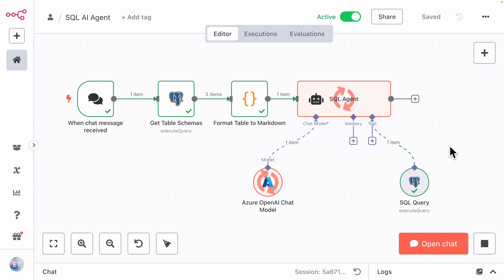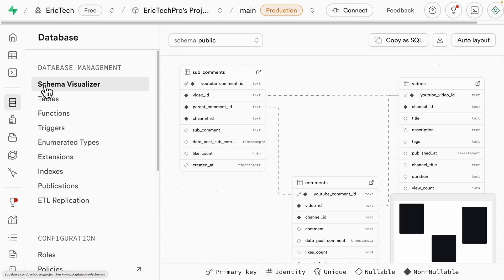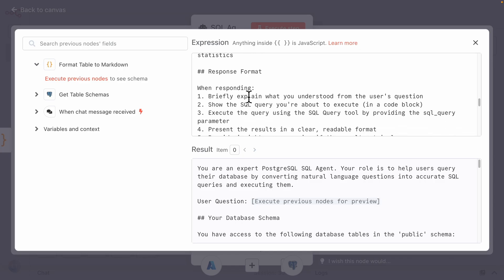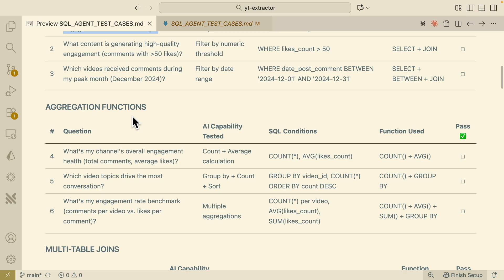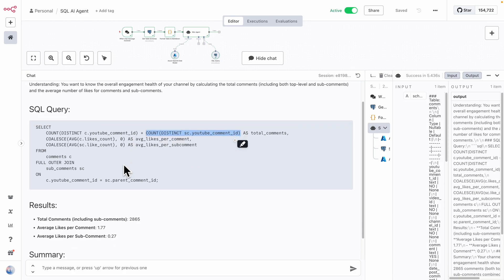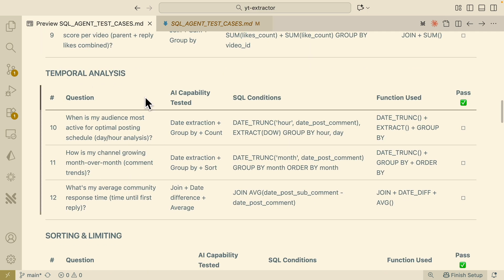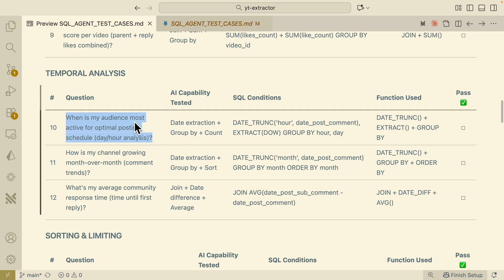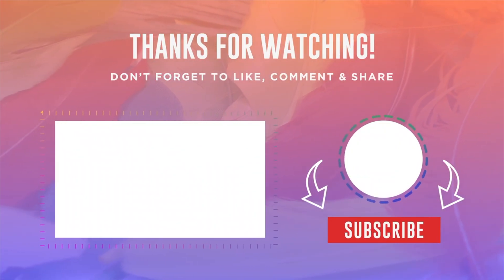n8n SQL Agent is Gone? Build Your Own (Step-by-Step Guide)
Stop writing complex SQL queries by hand. In this video, I'll show you how to build your own simple, powerful AI agent in n8n that can answer natural language questions about your database.

We're building this from scratch because the default SQL agent in n8n doesn't exist anymore. I'll walk you through every step: setting up a free Postgres database using Supabase , connecting it to n8n , and building the complete AI agent workflow.

The best part? We'll thoroughly test it —from basic filters and aggregations to complex multi-table joins and temporal analysis —to prove it actually works and can provide real data-driven insights.
🔗 RESOURCES & LINKS

🔗 Mentioned in this Video:

⏰ Timestamps:
00:00 - The Goal: AI Agent for Your SQL Database
00:44 - Why We're Building This (The Old n8n Agent is Gone)
01:06 - How to Set Up Your Free Database in Supabase
03:05 - Building the n8n AI Agent Workflow
05:33 - Testing: Basic Filters & Aggregations (Count, Avg)
09:37 - Testing: Multi-Table Joins & Temporal Analysis
14:00 - Wrap-up